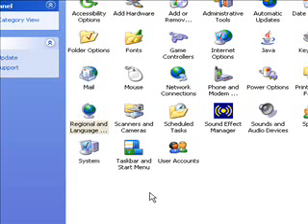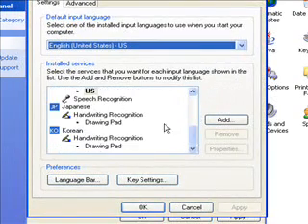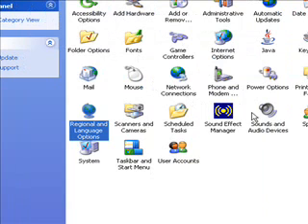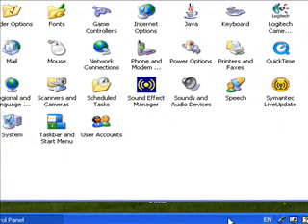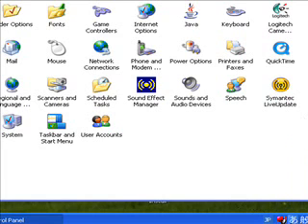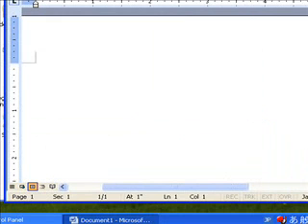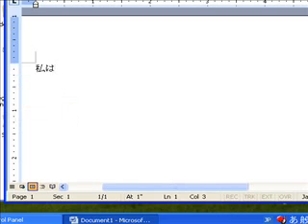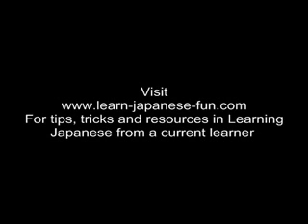learn how to install japanese input support for windows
I found that if I had a video showing me how to install japanese input support it would have been a great help.  So I decided to make my own.